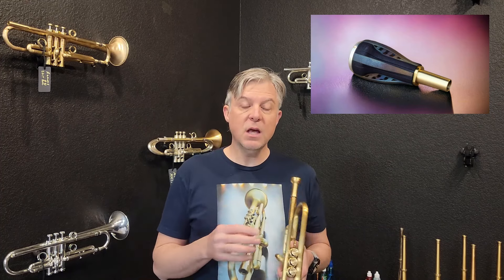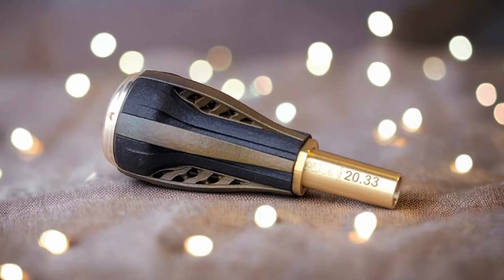Is this the easiest playing Trumpet Mouthpiece of all time?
There's more technology packed into this mouthpiece than you'll find in most cars. See why SpectraTone Red is your "go to" mouthpiece for all performances!